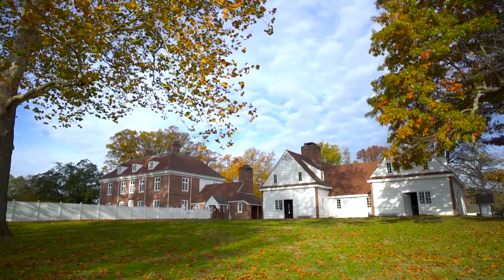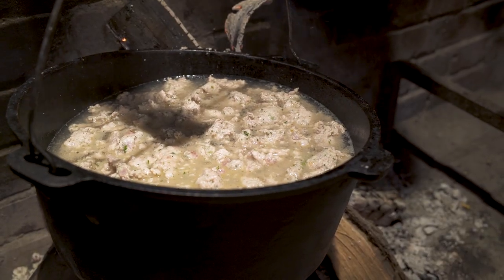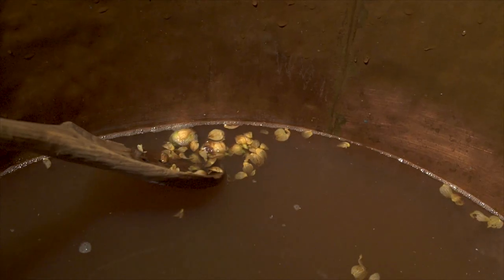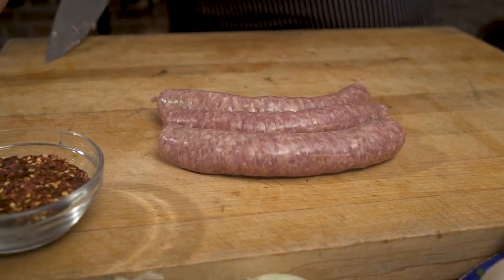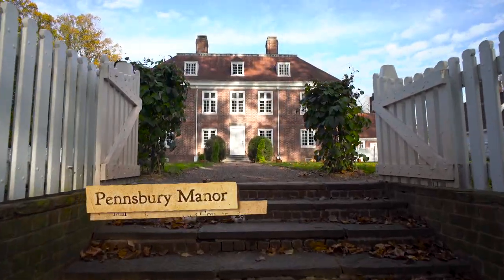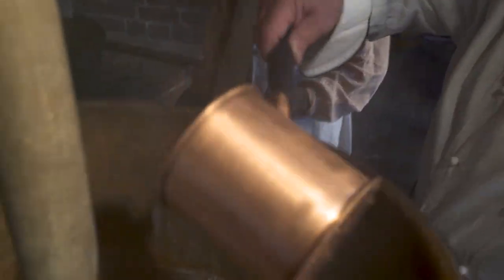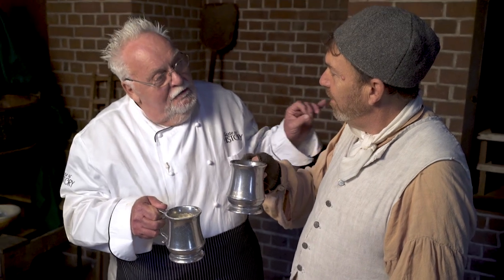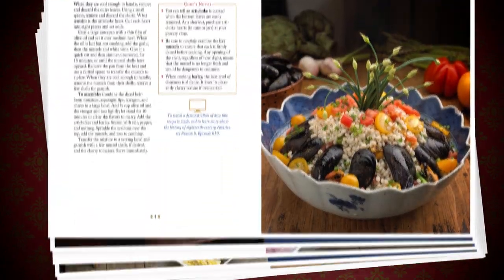Penn's Personal Brewery - A Taste of History (S10E2)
William Penn's approach to ale making is brought to life at his home, Pennsbury Manor. Recipes include sausage dumplings with a mushroom ale sauce, and roasted potatoes with sausage & sage.